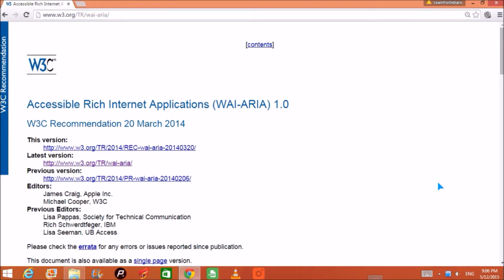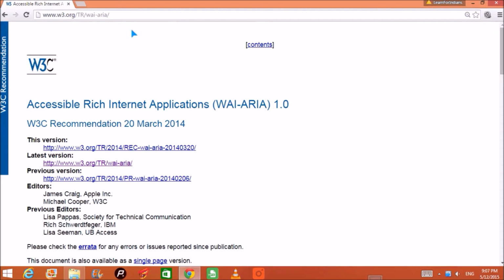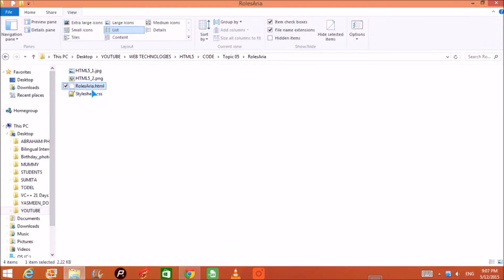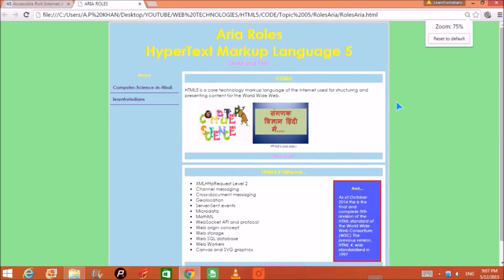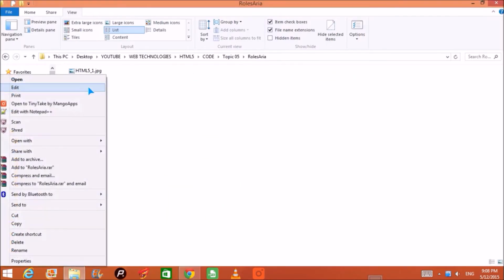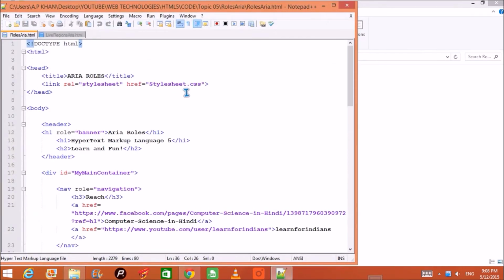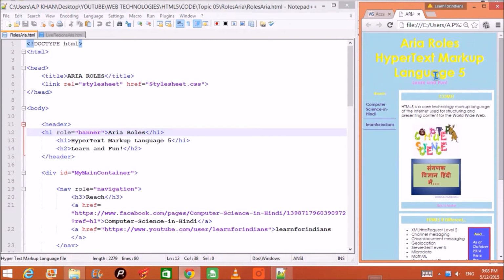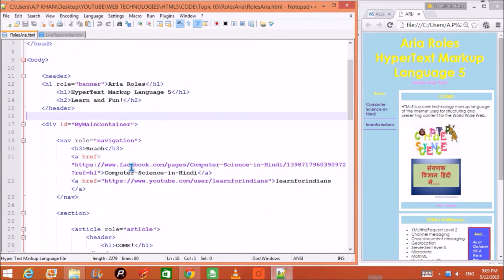HTML5 ARIA Role Explained with Examples | ARIA Roles in HTML Tutorial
In this video, we will explain HTML5 ARIA Roles with practical examples. If you are learning web development or working on accessible websites, understanding ARIA (Accessible Rich Internet Applications) roles is extremely important. These roles help screen readers and assistive technologies interpret the meaning and purpose of HTML elements correctly, making websites more inclusive and accessible.

What is ARIA Role?
ARIA roles are attributes in HTML that define the role of an element for accessibility tools. For example, if a div is used as a button, adding role="button" helps assistive technologies recognize it as a button, even though it is not a semantic button element.

Why ARIA Roles Are Important:

Improve accessibility for users with disabilities.
Provide semantic meaning to non-semantic HTML elements.
Enhance the user experience for screen reader users.
Ensure compliance with accessibility standards like WCAG.

Common ARIA Roles in HTML5:

role="button" – Defines an element as a button.
role="navigation" – Defines a navigation section.
role="banner" – Represents the site header.
role="main" – Represents the main content of a page.
role="contentinfo" – Defines the footer area.
role="dialog" – Represents a dialog box or modal.
role="alert" – Represents important messages.
role="form" – Defines an area that contains a form.

Example:
div role="button" tabindex="0" onclick="alert('Button clicked!')" Click Me /div

Here, even though we are using a div, by applying role="button", assistive technologies will treat it like a button.

Another Example:
nav role="navigation"
ul
li a href="#" Home /a /li
li a href="#" About /a /li
li a href="#" Contact /a /li
/ul
/nav

This example uses role="navigation" to define the navigation menu.

Key Takeaways from this Video:

What ARIA roles are and why they matter in HTML5.
Difference between semantic HTML and ARIA roles.
Practical examples of ARIA roles in action.
Best practices for using ARIA roles without misusing them.
How ARIA roles improve accessibility compliance.

By the end of this tutorial, you will understand how ARIA roles work, how to implement them in your projects, and why they are essential for making accessible websites.

If you are preparing for web development interviews, or if you are building modern accessible web applications, this video will help you gain a strong foundation in ARIA roles.